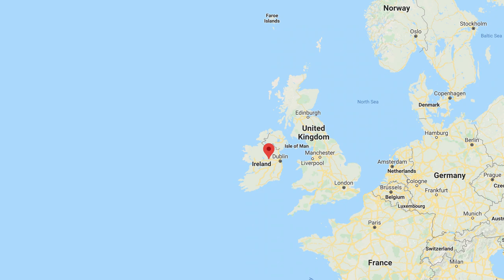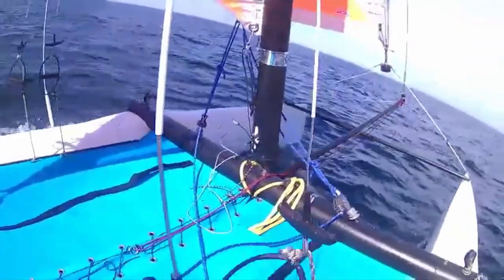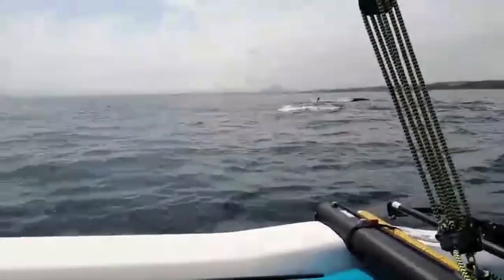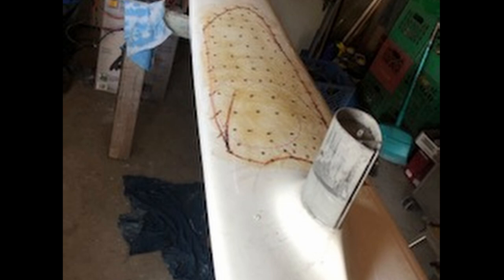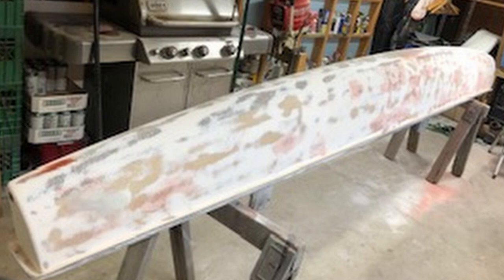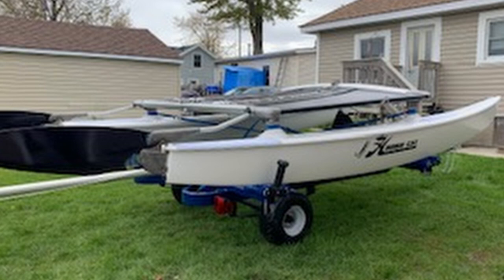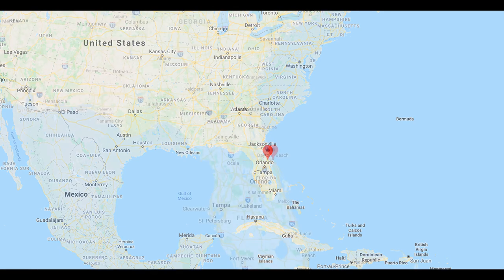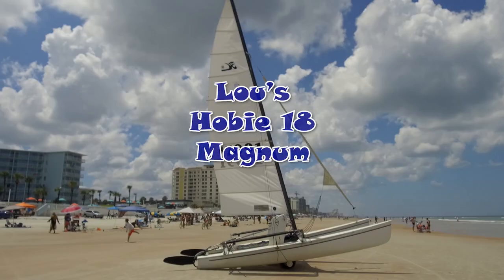Show us your cat! Episode 57 USA, Canada and Ireland